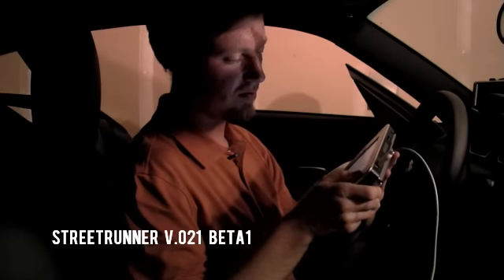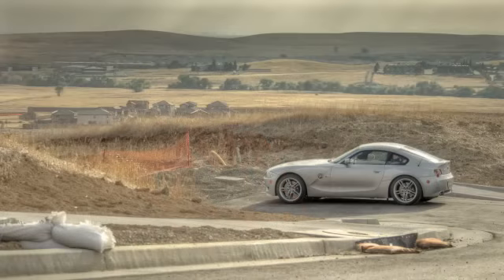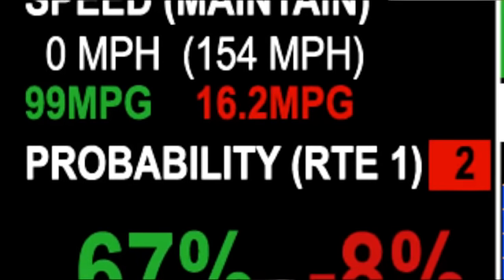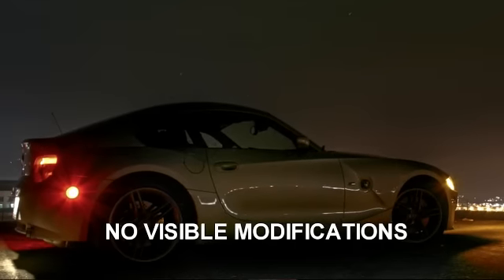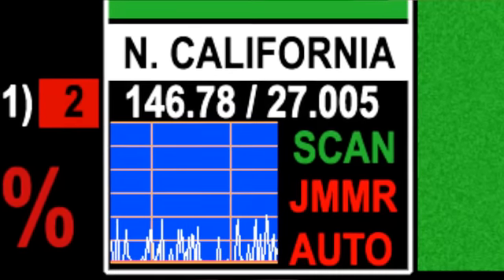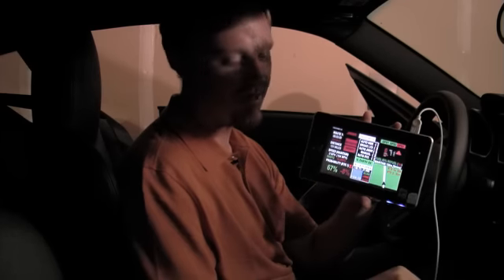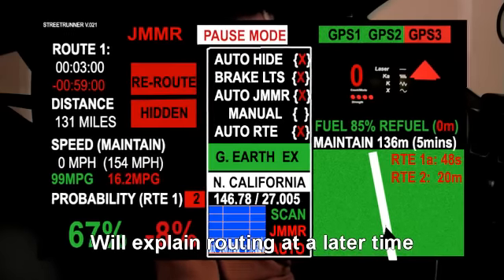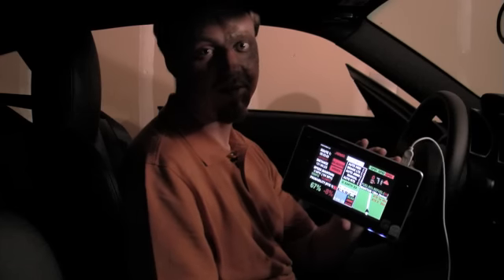32 Hours 7 minute challenger. Z4M with new guidance software system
Mark Nicholson introduces the software and the car that will be used to break the 32 hour 7 minute transcontinental speed record set by Alex Roy in October 2006. The vehicle is a 2007 Z4M Coupe with completely software controlled radar dectors and radar jamming systems. The software is capable of advanced high speed routing needed for high speed challenges. Further software notes below..

Eye Patch Productions Street Jammer v.021
Features Fully Integrated Highway Navigation System
3 GPS tracking and routing
Auto Radar Tracking and Jamming
Multi Route Probability planner capable of determining distance and speed needed to reach destinations in set times
Integration with Fuel Management system, maintenance tracking system
Google Earth routing integration connected to 3G phone network
CB band / Sherrif Band 2m Scanner with 300w omnidirectional jamming
Fully Automatic navigation with voice commands.
Touchscreen compatible interface.
Upcoming Bluetooth connection capability